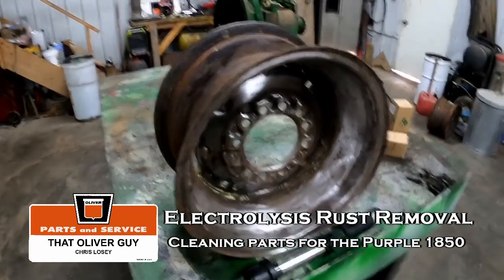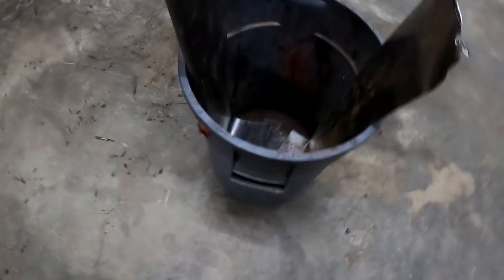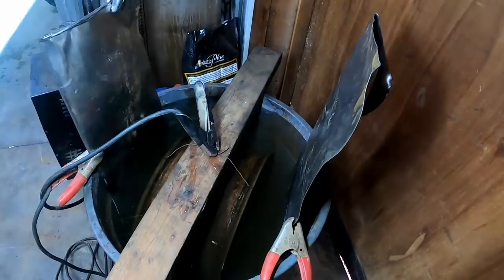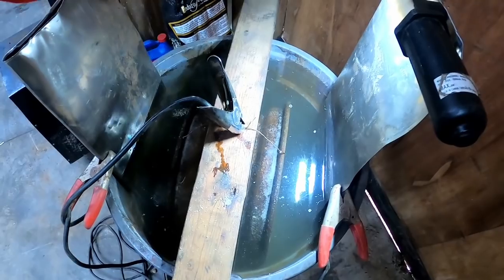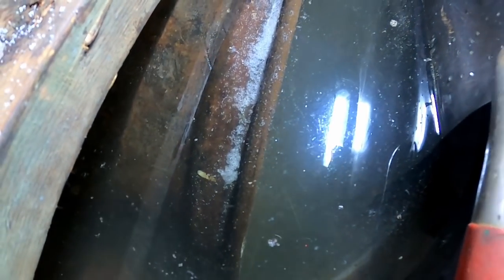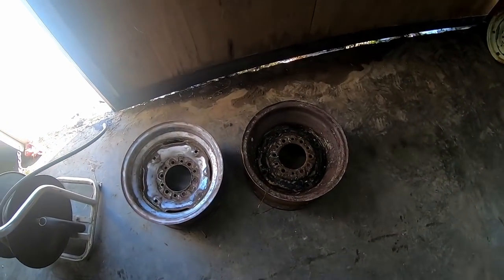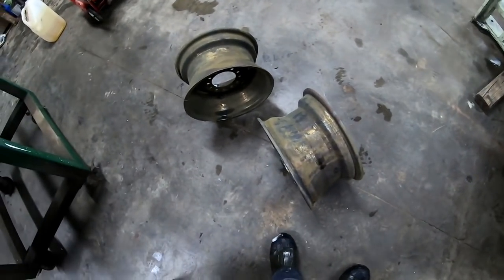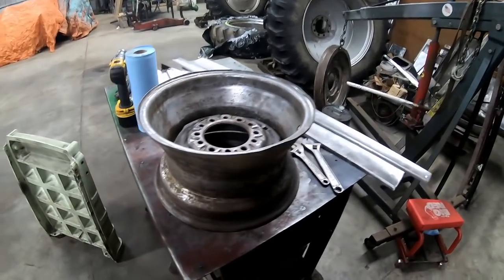Cleaning rims with Electrolysis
The front rims needed cleaned up for the Purple Oliver 1850 project. I use electrolysis to remove rust on most of my restoration projects, so I thought I'd show you how I do it.